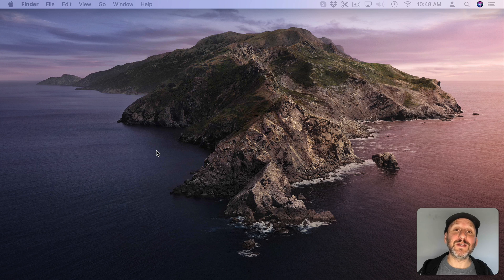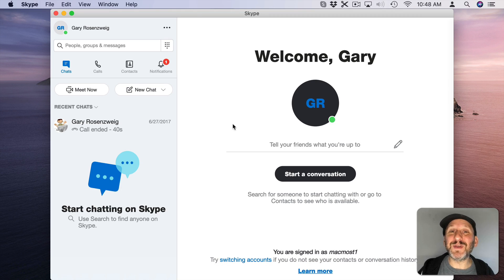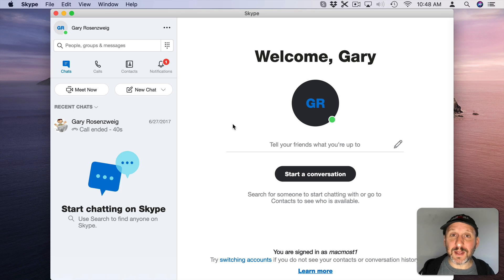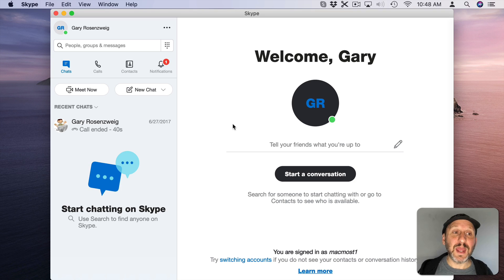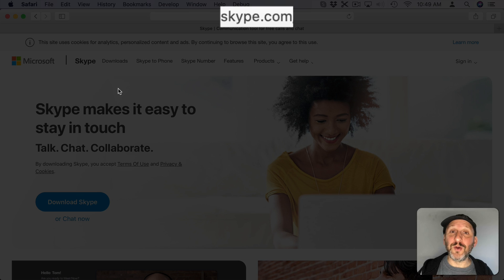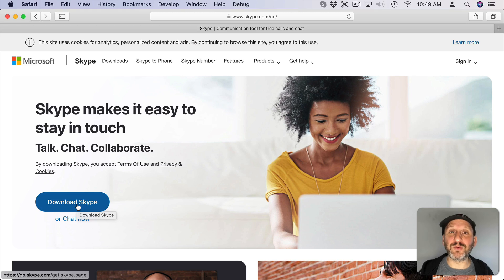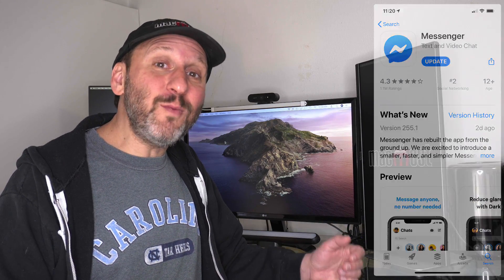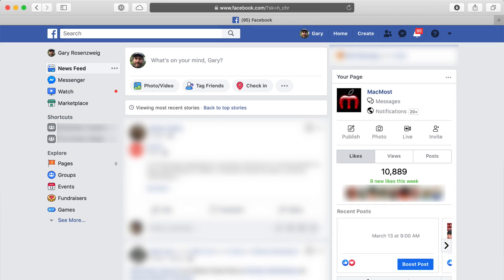How To Video Chat and Stay In Touch With Others Using Your Apple Devices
Your Mac, iPhone or iPad can be used as a way to video chat with others while you are stuck at home away from friends, family, work or school. Technology can help with social distancing. FaceTime is great for Apple-to-Apple communication. Skype and Facebook Messenger can be used for cross-platform communication or with those who are more comfortable with those services.